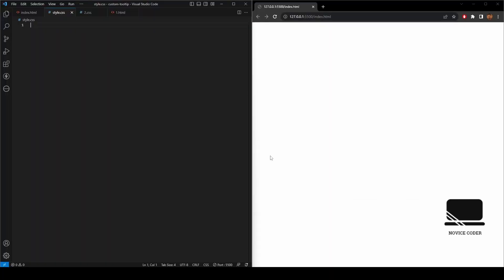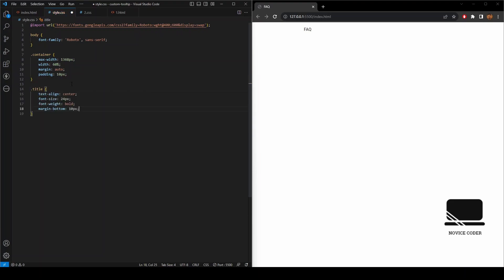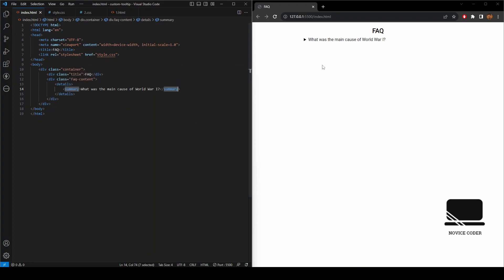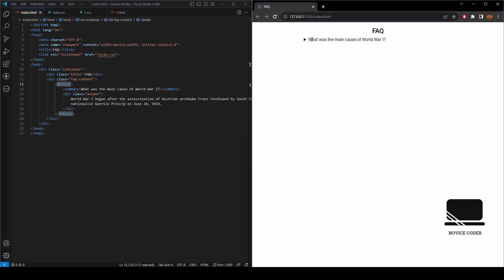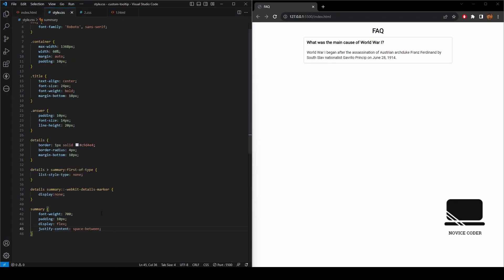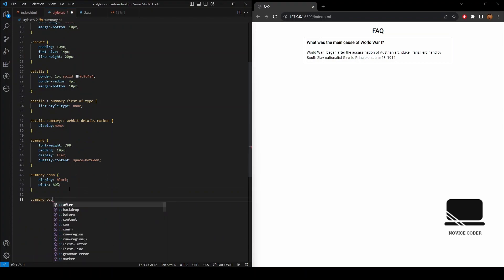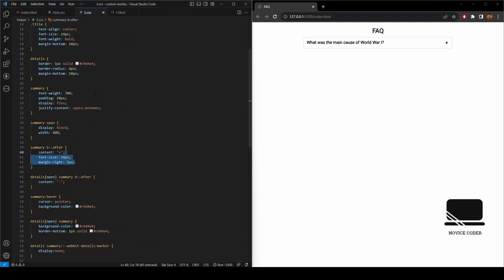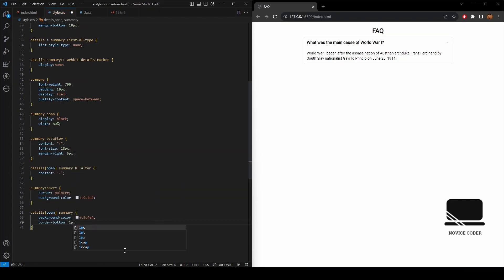HTML & CSS Tutorial: Building an Interactive FAQ Section for Your Website | FAQ from Scratch | No JS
Learn how to build an interactive and stylish FAQ (Frequently Asked Questions) section using just HTML and CSS in this step-by-step tutorial! FAQ sections are crucial for organizing and providing essential information to your website's visitors. In this video, we'll guide you through the process of creating a functional and visually appealing FAQ section, all without the need for complex JavaScript or external libraries.

During the tutorial, you'll discover essential HTML structures and CSS styling techniques to design a responsive and user-friendly FAQ layout. We'll cover various HTML elements to structure the questions and answers, as well as CSS styles to add animations, hover effects, and custom design elements.

Key topics covered in this tutorial:

- HTML structure for FAQ questions and answers
- CSS styling for customizing the appearance of the FAQ section
- Creating accordion-style interactions with pure CSS
- Responsive design for optimal viewing on various devices
- Enhancing user experience with hover effects and animations

Whether you're a beginner or an experienced web developer, this tutorial offers valuable insights and practical examples to take your HTML and CSS skills to the next level. By the end of the video, you'll have a fully functional and attractive FAQ section that you can easily integrate into your own web projects.

Don't miss out on this opportunity to improve your web development abilities and impress your website visitors with an engaging and interactive FAQ section.

Empower your HTML and CSS proficiency and create impressive FAQ sections for your websites today!